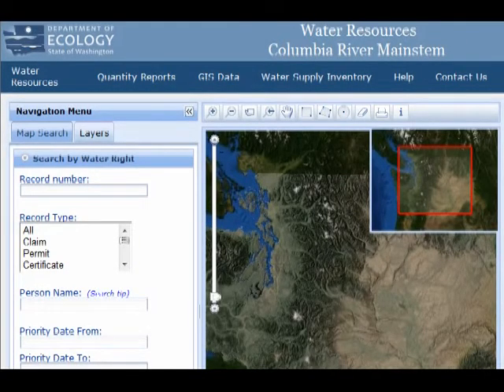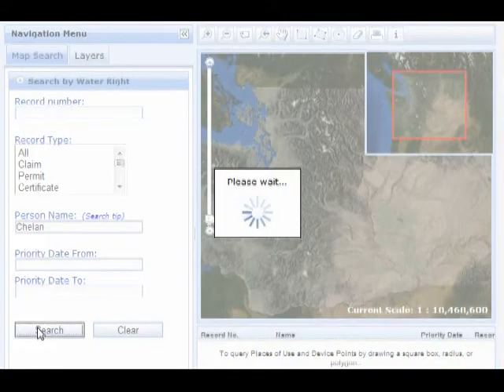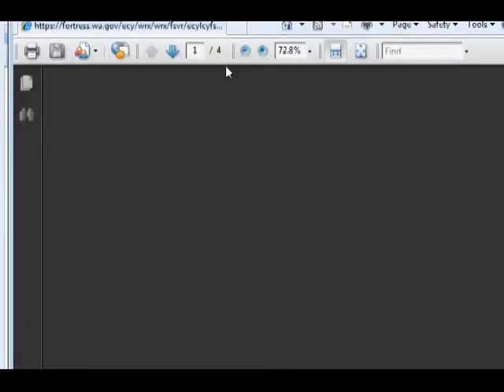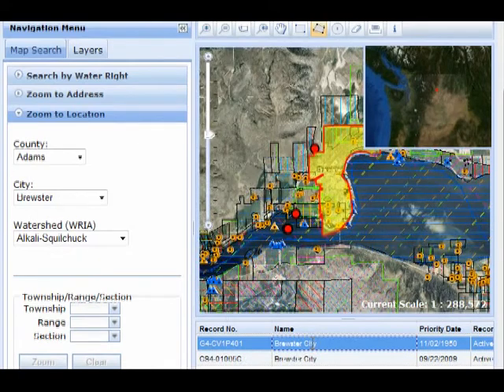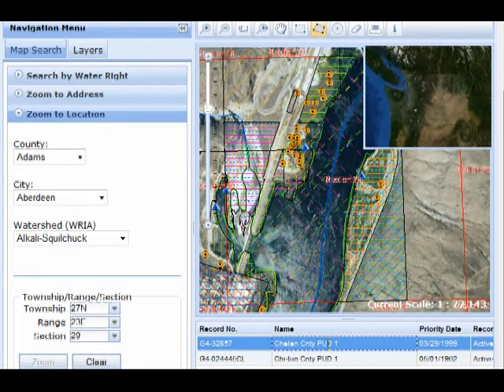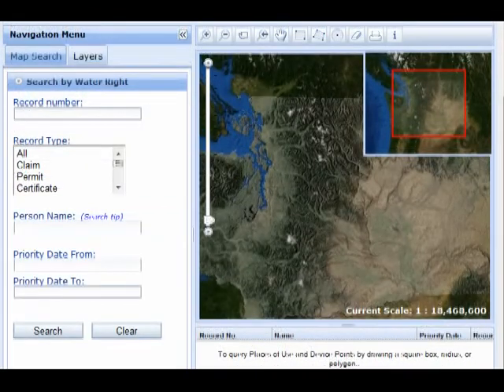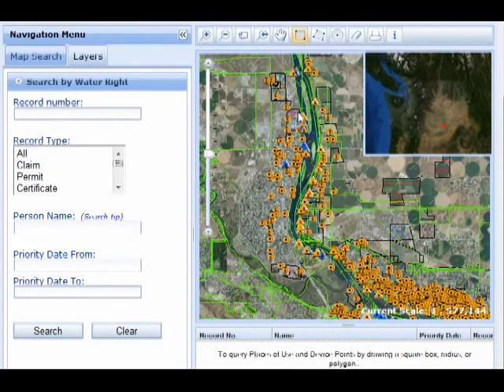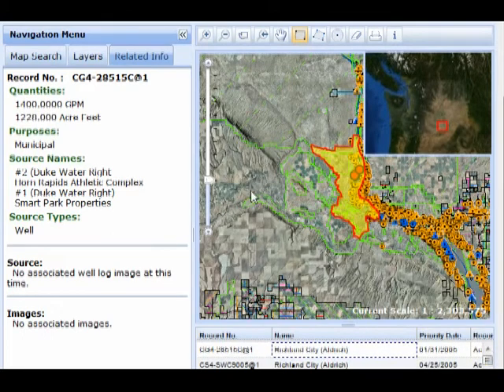Water Resources Explorer - How to use Ecology's Statewide Water Rights Web map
As part of the Washington State Department of Ecology's ongoing efforts to improve the efficiency of its water management services, the Water Resources Program has posted a new water right map on its Web site providing convenient access to water right information throughout Washington State. Now anyone with a personal computer can locate and research water rights on land parcels anywhere in the state. The Webmap provides direct public access through a geographical interface to Ecology's voluminous records of water rights and claims. The Statewide Water Resources Webmap provides information on 230,000 active water right and claim records in the Water Resources Program database, many that have been in existence since the late 1800s.